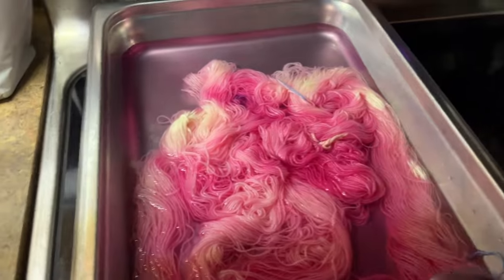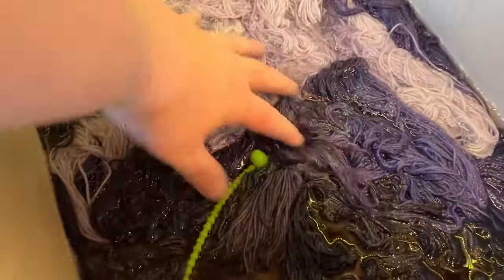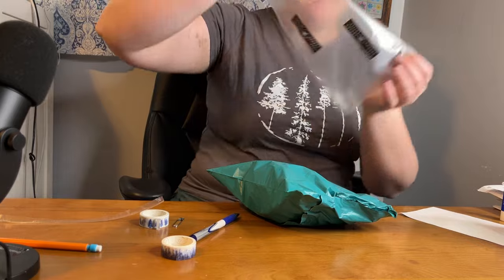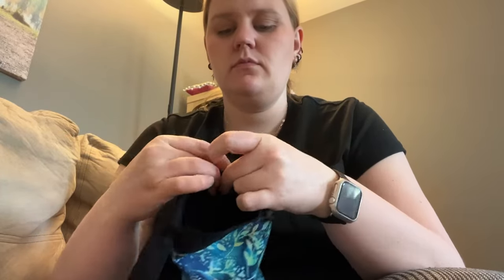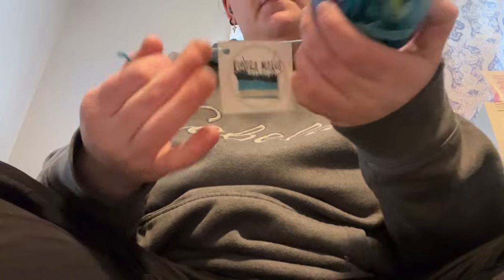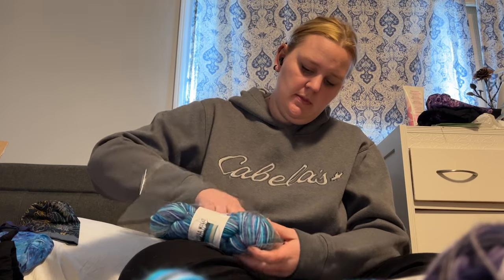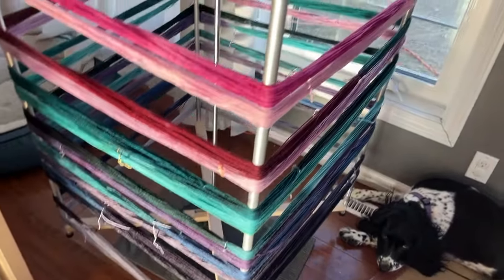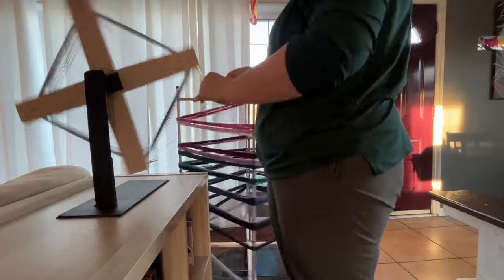Dyeing the longest self striping repeat yet!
I'm finishing up the kits, packing orders, and experimenting with dyeing a very long stripe repeat!